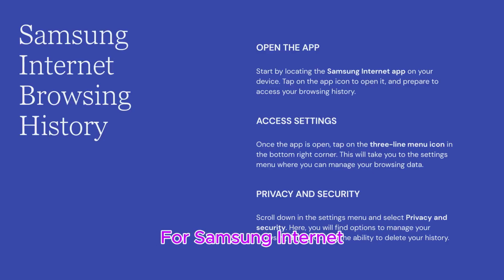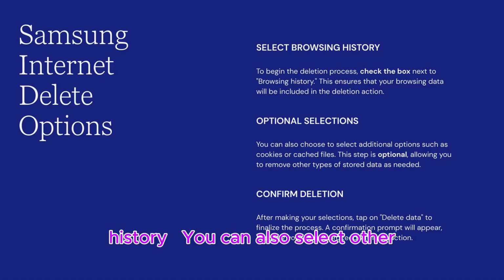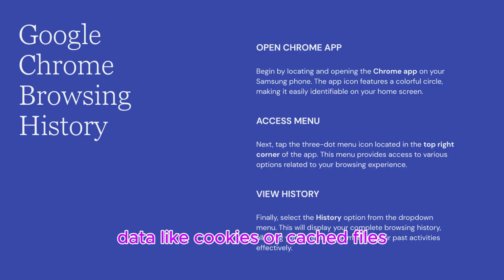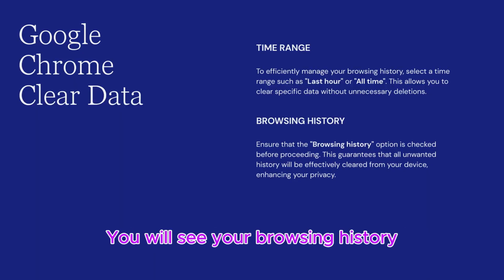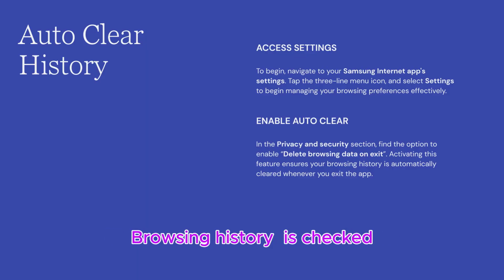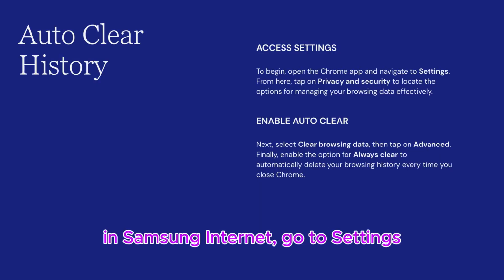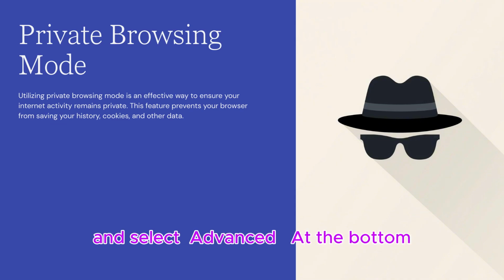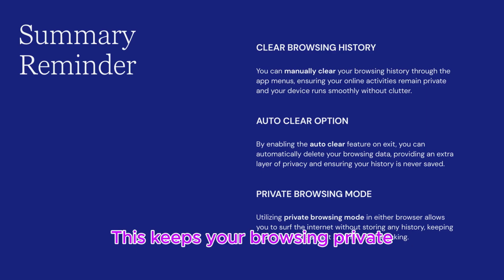How to Clear Browsing History on a Samsung Phone?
Learn how to clear browsing history on a Samsung phone with this complete step-by-step tutorial for Chrome and the Samsung Internet browser. We show you exactly how to delete your browsing history on a Samsung Galaxy device, covering methods to clear search history, cookies, and cache data to protect your privacy. This guide demonstrates how to access browser settings, select the clear browsing data option, and choose the specific time range to erase. We also explain how to clear browsing history on a Samsung phone automatically and manage your digital footprint effectively. Master your Samsung phone's privacy settings and keep your browsing activity private.